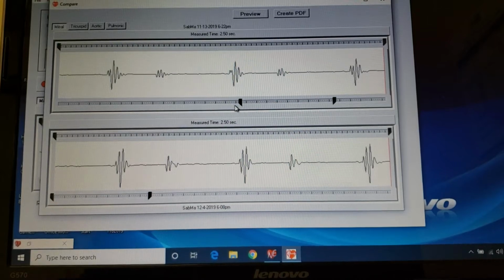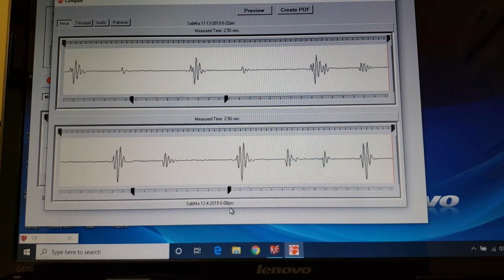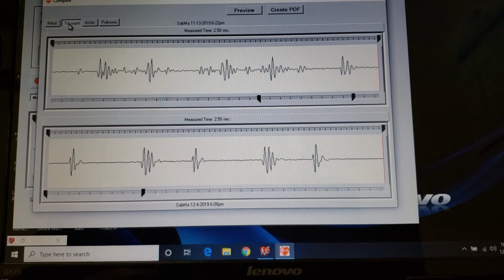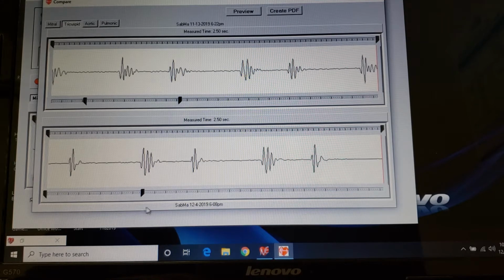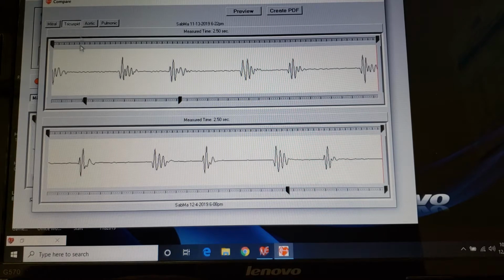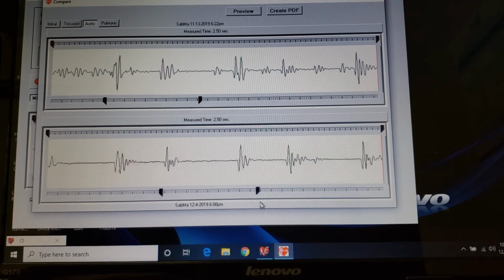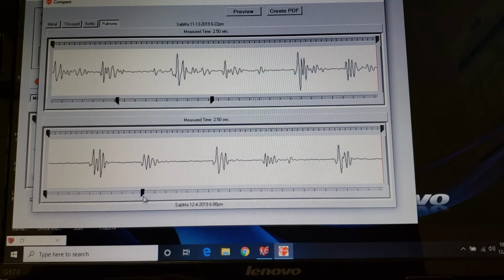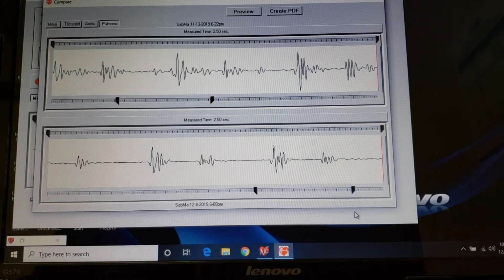Heart Sound Recording.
The Heart Sound Recorder is not an electrocardiograph like those in the hospitals or physicians, and that it is not capable of diagnosing heart conditions, nor a substitute for such a device.  The Heart Sound Recorder has not been reviewed or cleared by the US Food and Drug Administration.  If you have a heart condition or feel that you do, you should see a qualified physician to evaluate and treat that condition.
Any suggested nutritional advice is not intended as treatment or therapy for any disease or symptom of disease.  Nutritional counseling, supplement recommendations and exercise considerations provided are to support normal physiological processes of the body.
Please understand that any techniques, treatments, or lifestyle changes suggested after the use of this device should be undertaken only with the guidance of a licensed physician, therapist or healthcare practitioner.